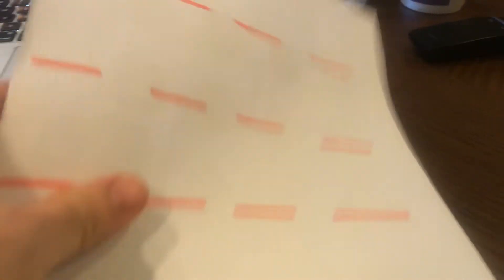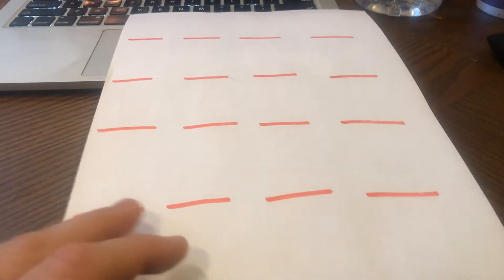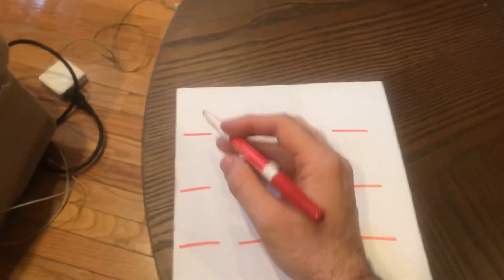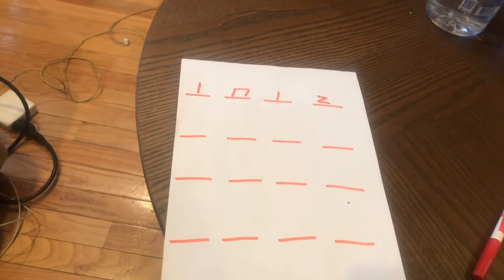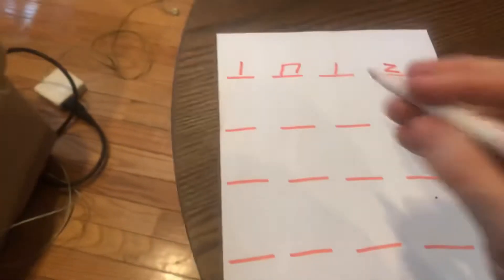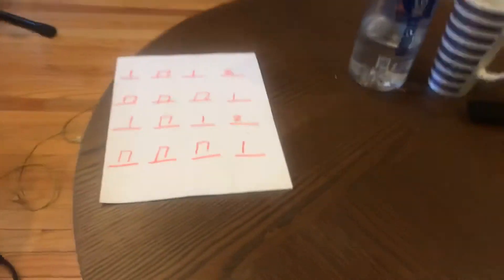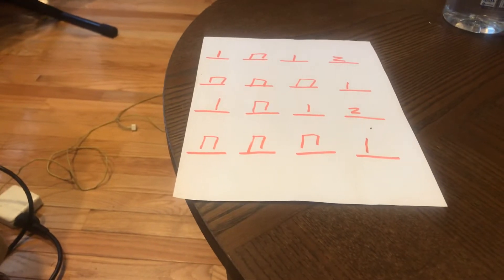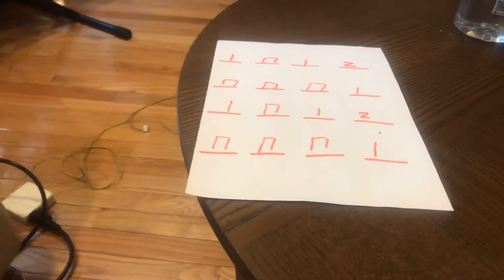Mr. C’s Music Room - Rhythm Composition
Creat a 16 beat rhythm composition using quarter note, 2 eights, and rest.  Play your composition with a steady beat.  Try it with claps, snaps, pats, and stomps.  Play it quietly on a chair or table and see where you think it sounds best.  Please post a photo of your composition.